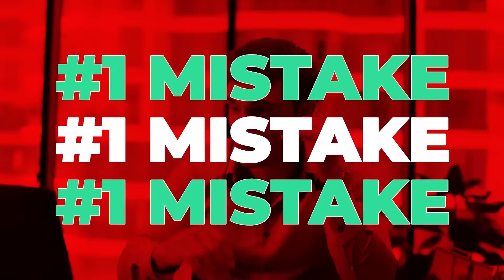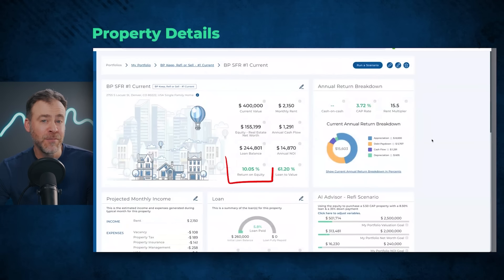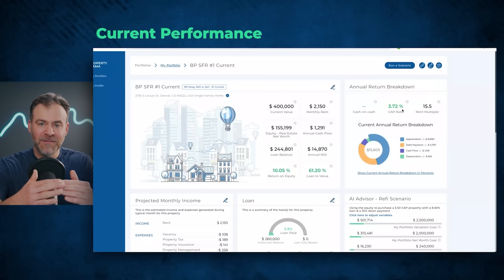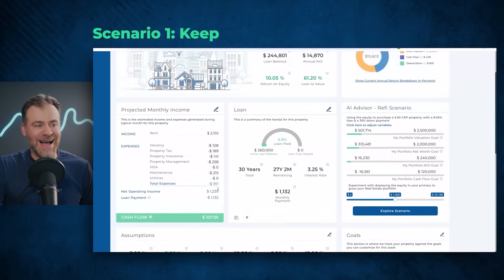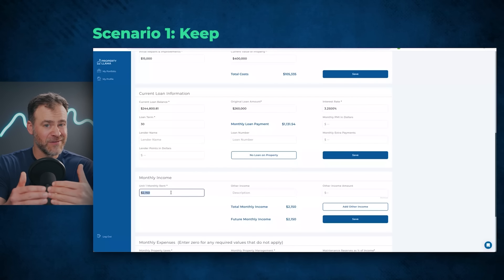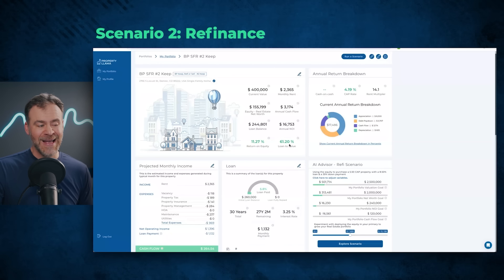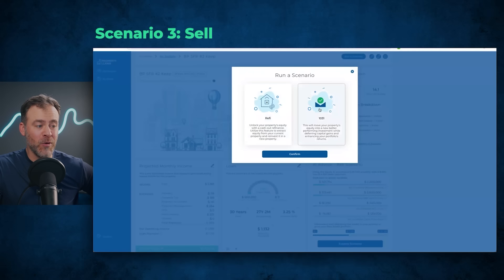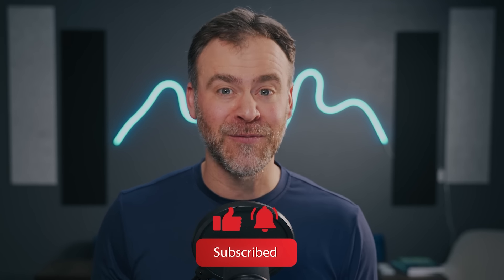Don’t Sell Your Rental UNTIL You Do This (#1 Landlord Mistake)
Calculate whether you should keep, refi, or sell in MINUTES with Property Llama

DO NOT sell or refinance your rental property until you’ve done this. Thousands of landlords make this mistake, throwing away cash flow by getting rid of properties that could help them become financially free. In fact, most landlords have no clue that by selling or refinancing their rental property, they’re actually giving up cash flow, raising their expenses, and putting themselves in a worse financial position. So, what do you do if you’ve got a low-cash-flow rental property?

Chris Lopez is back to share the quick calculation you can use to easily see whether a property is worth keeping, selling, or refinancing. EVEN if you think you could use your home equity on a new home run deal, we HIGHLY SUGGEST running these scenarios first because you could be giving up some passive income that’ll take YEARS to rebuild. Don’t make the #1 landlord mistake! Do this BEFORE you sell or refinance!

Make the best money-making moves in real estate with EASY scenario modeling from Property Llama

Estimate Market Rent with the BiggerPockets Rent Estimator:
Keep, Refi, or Sell and Scale? | Live Portfolio Analysis:
With Low Interest Rates, Should You Skip the 1031 Exchange and Refinance Instead?

00:00 Keep, Sell, or Refi?
00:55 The Property Numbers
03:04 Sponsor: Property Llama!
03:53 Cap Rate and Cash on Cash
05:00 Option 1. Keep It
07:59 Number One Landlord Mistake
10:25 Do You Like the Property?
11:24 Option 2. Refinance
13:16 Option 3. Sell It!
15:26 What to Do With Your Rental